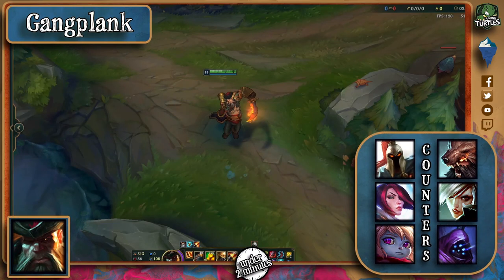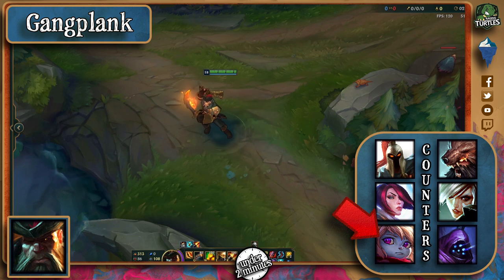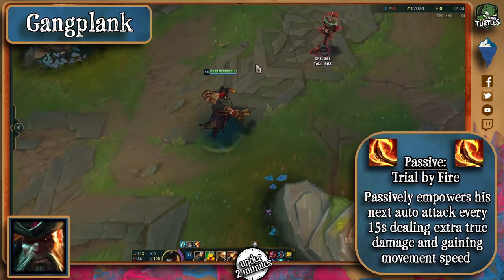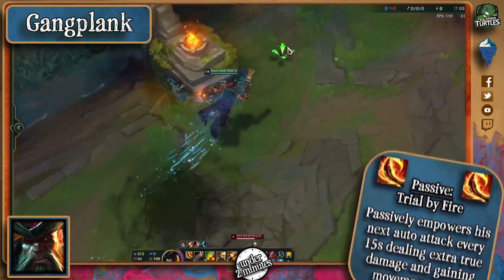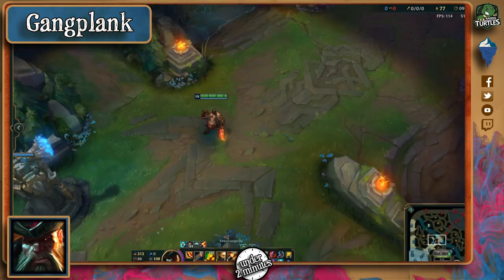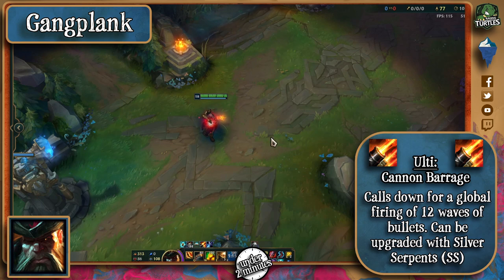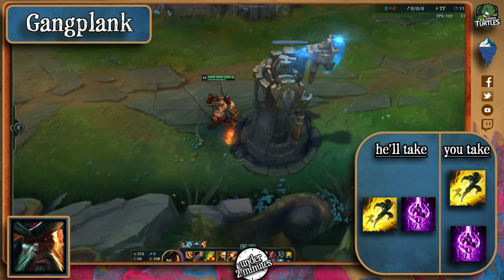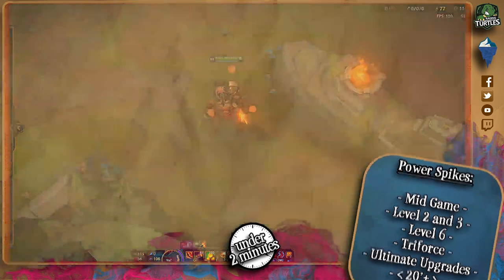How Gangplank Works (Under 2 Minutes)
Ever wondered how to beat Gangplank in Lane? Search no more!